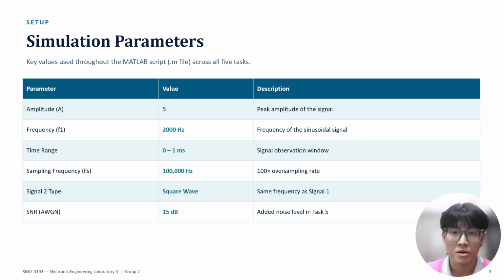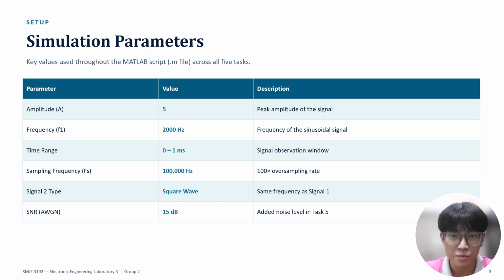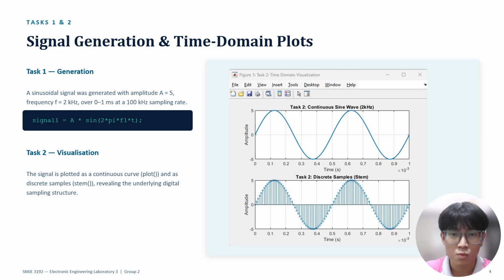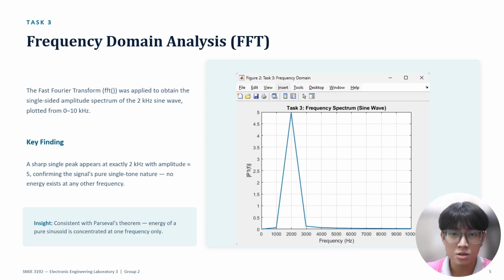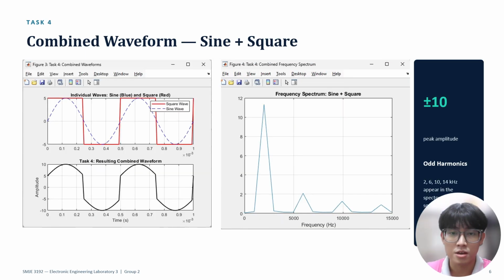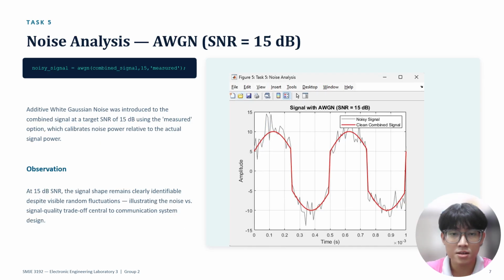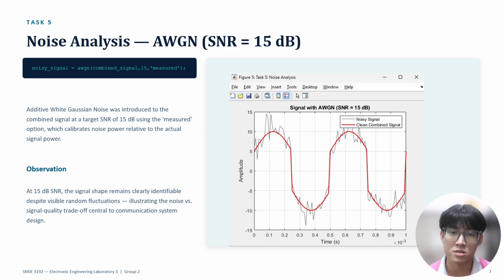SMJE3192-01 Communication Lab1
Group 2
ELECTRONIC ENGINEERING LABORATORY 3